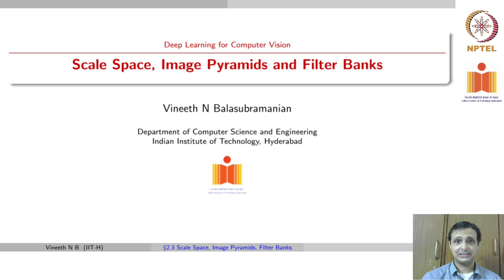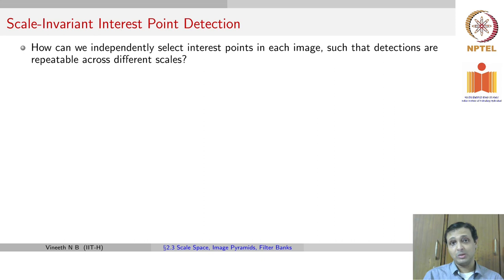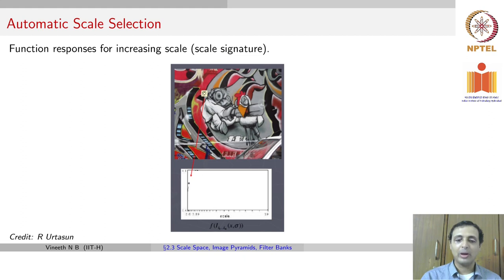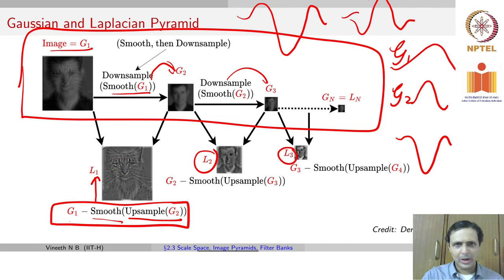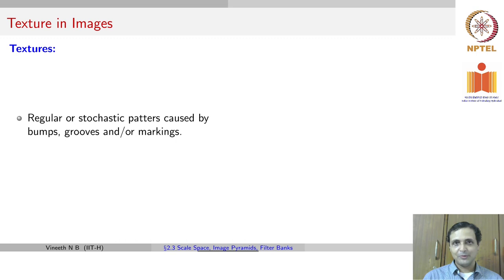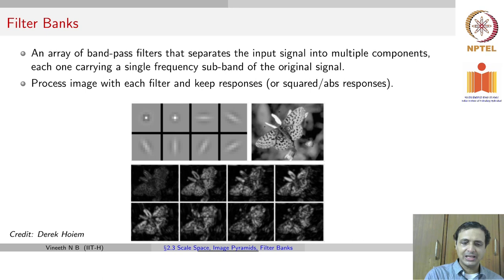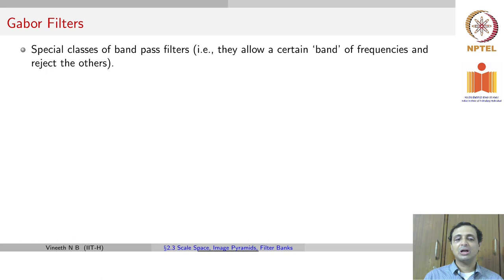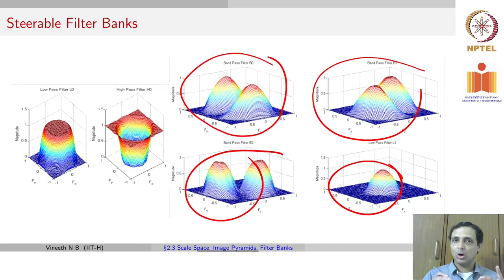Scale Space, Image Pyramids and Filter Banks